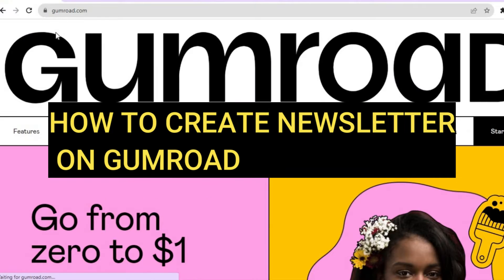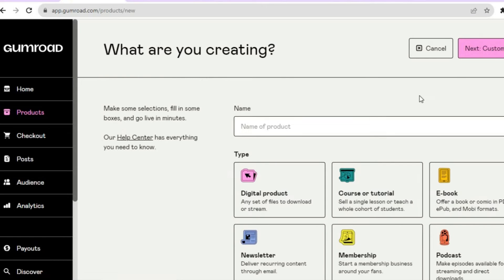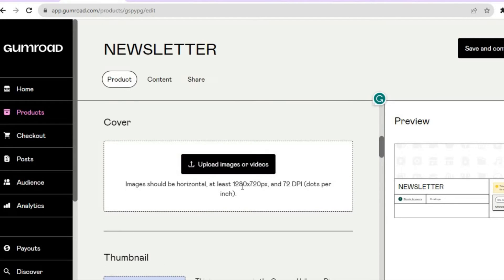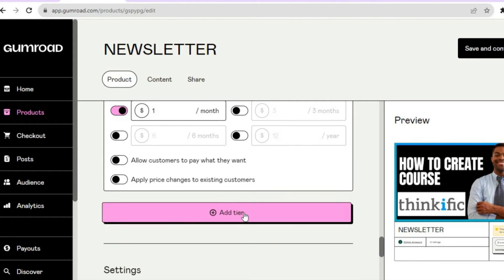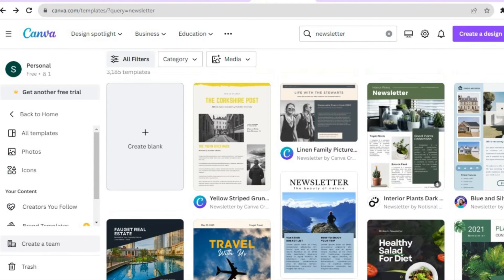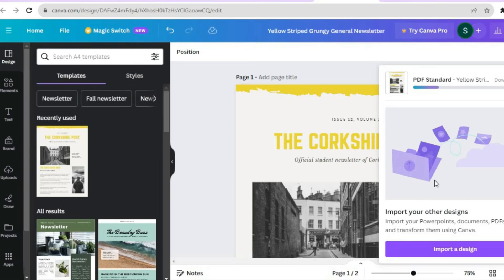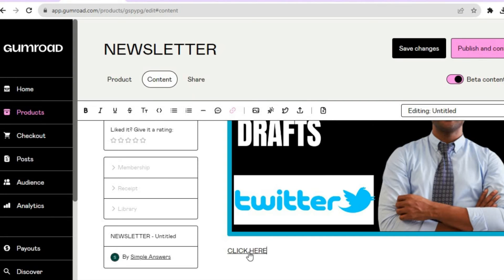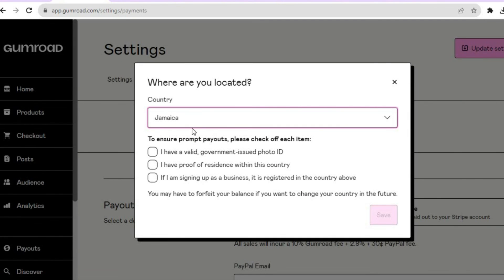HOW TO CREATE NEWSLETTER ON GUMROAD